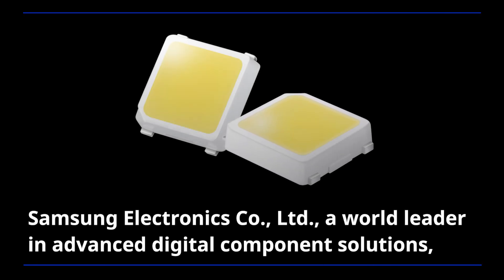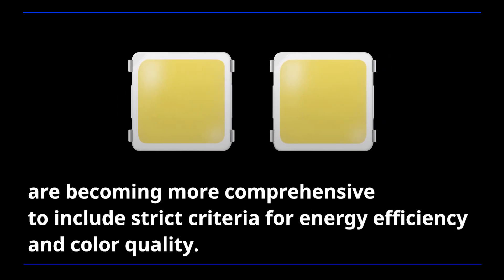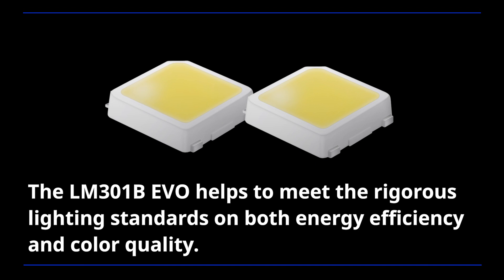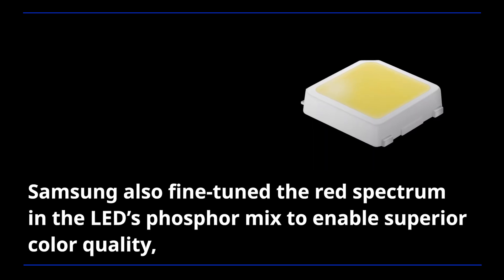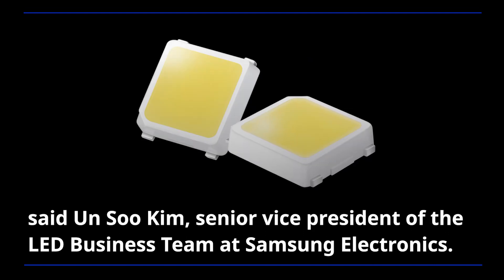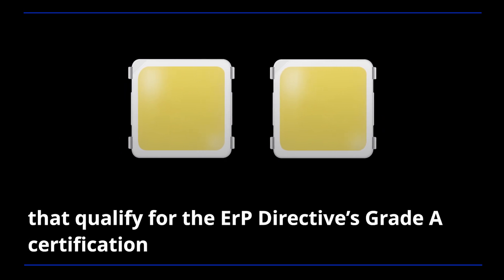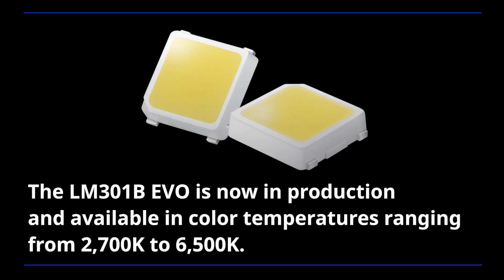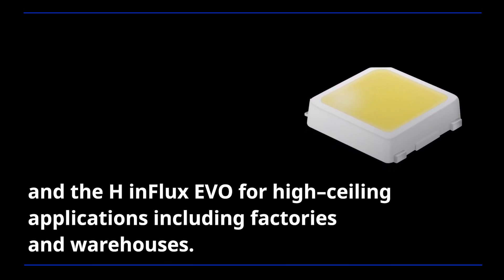Samsung’s New LED Integrates with Light Efficacy and Outstanding Color Quality | Audio Press Release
Samsung Electronics introduced the LM301B EVO, a new mid-power LED package that has been designed to set the pace in light efficacy and color quality for indoor and industrial applications.

Global regulations and standards for lighting, once centered on light efficacy, are becoming more comprehensive to include strict criteria for energy efficiency and color quality. The European Union’s energy labels for light sources have been revised to become more stringent, and the DLC has added an index for color quality while requiring the same high efficacy level.

✓ 00:00 Samsung Electronics introduced the LM301B EVO
✓ 00:22 The LM301B EVO helps to meet the rigorous lighting standards on both energy efficiency and color quality
✓ 01:28 Samsung will continue to provide value-added LED light sources through technological innovation
✓ 01:56 When using the package, luminaire manufacturers can create lamps
✓ 02:24 The LM301B EVO is now in production and being offered with color temperatures from 2,700K to 6,500K